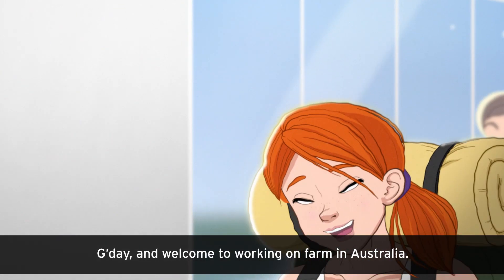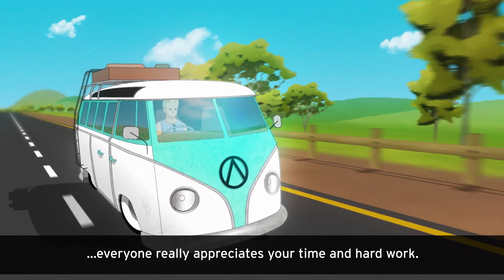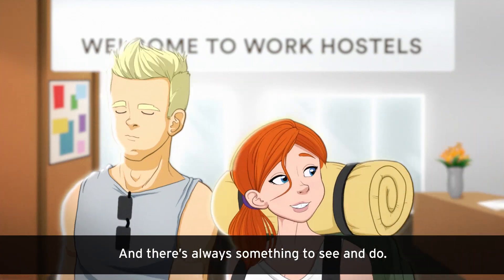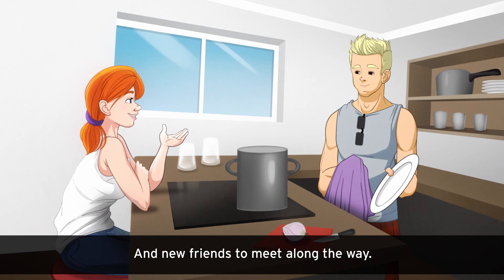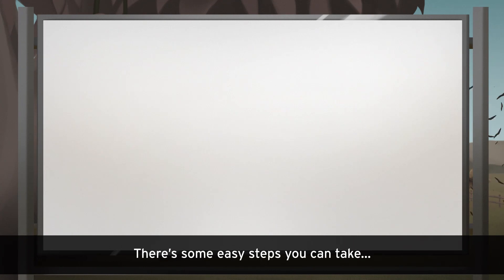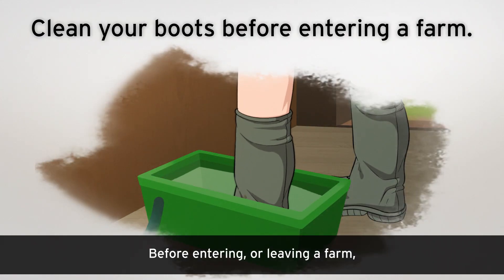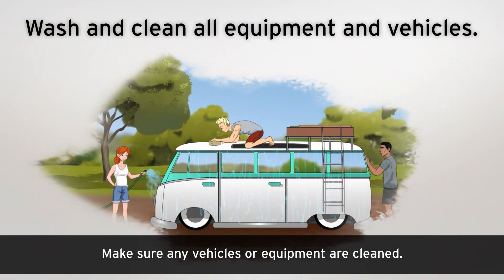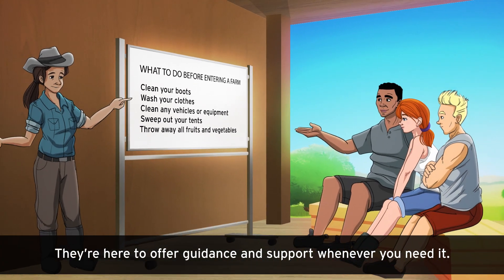Biosecurity for farm workers (English)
While you are working on farm in Australia there are a few simple things you can do to prevent the spread of plant pests and diseases.